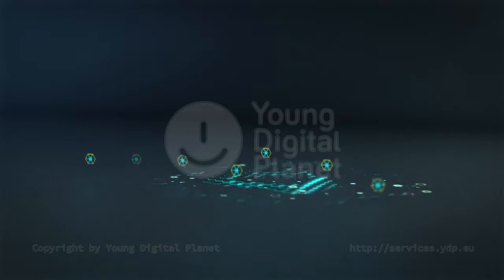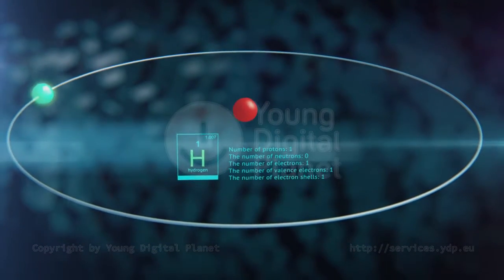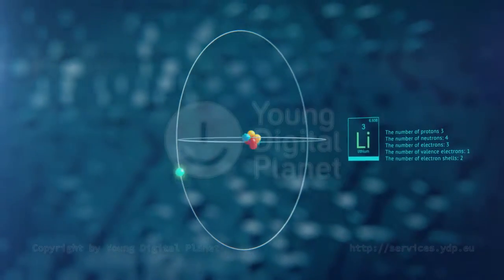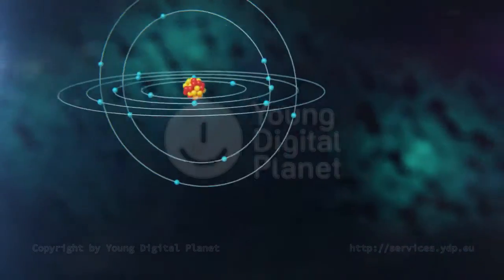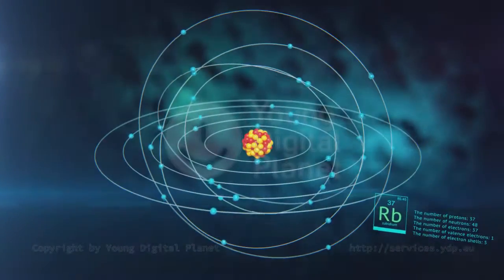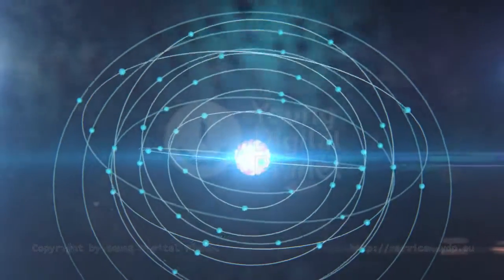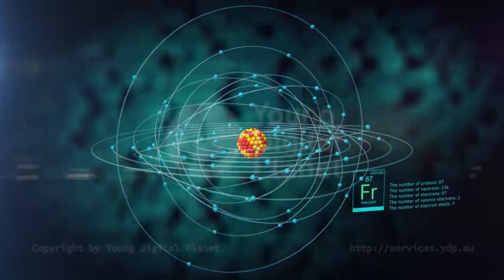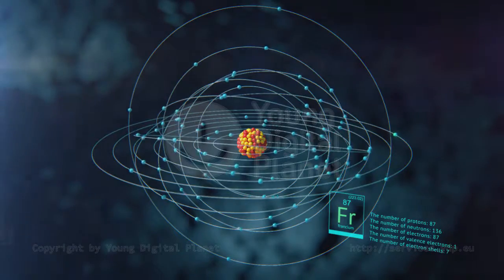Structure of atoms of elements from Group 1 - YDP services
The animation presents the atomic structure of elements in Group 1 of the periodic table. It shows, how this structure changes on moving down the group.

technology and tools: Models, animations, light materials etc. were made with 3ds Max software and rendered using V-ray engine. Textures in Photoshop. Then the whole Compositing, that is piecing it all together, adding effects, colors, etc. were made with After Effects.